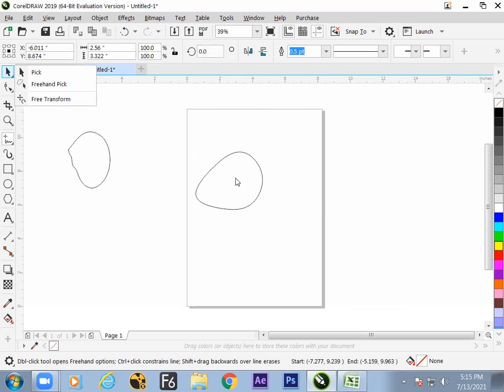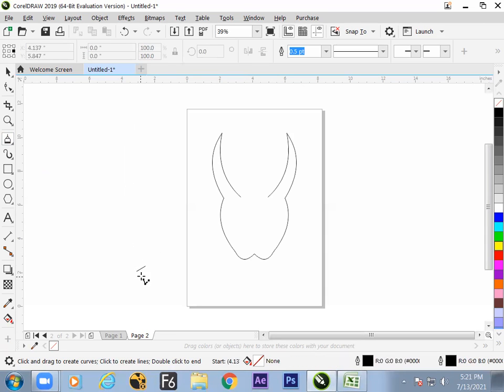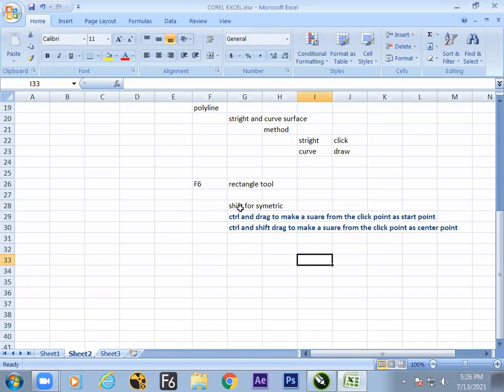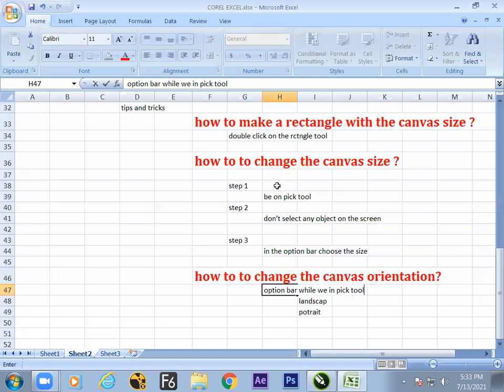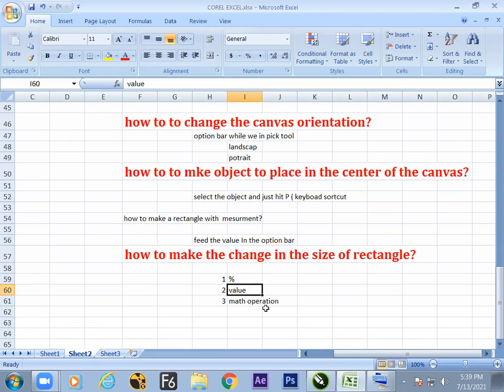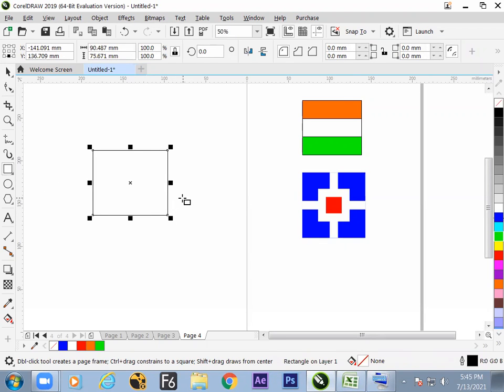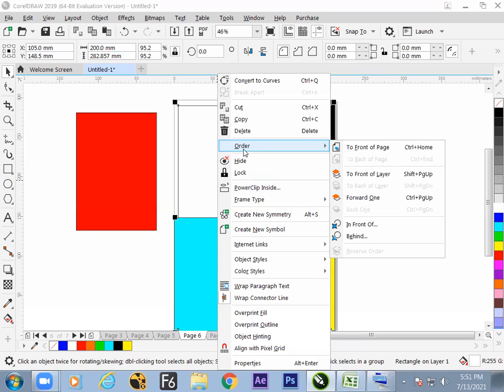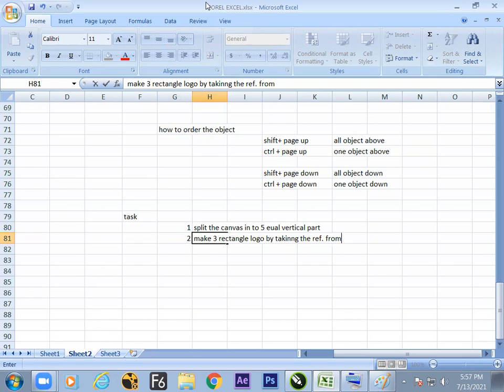13 JULY Corel Draw Class 5 6